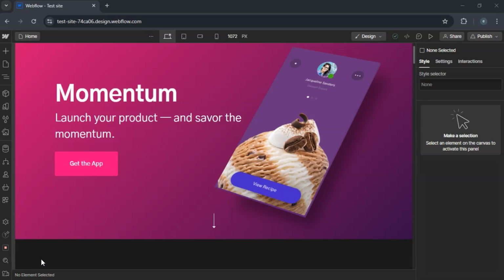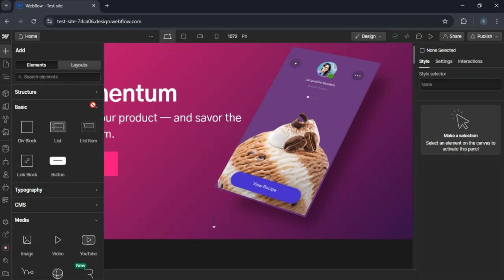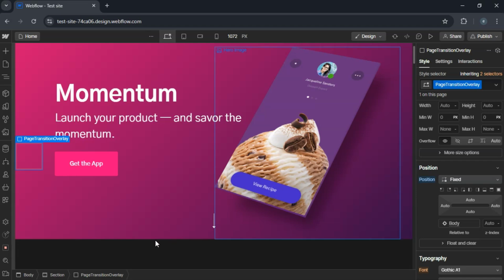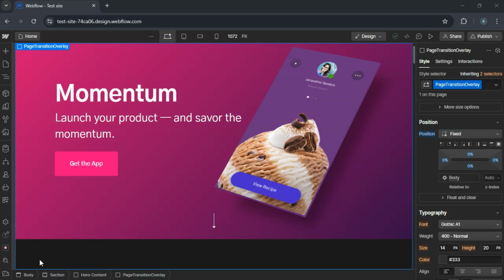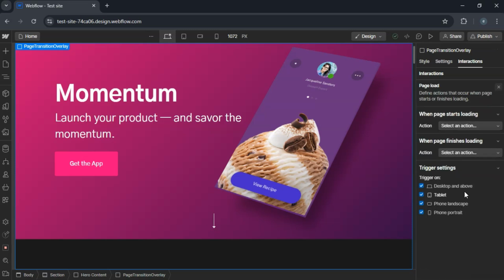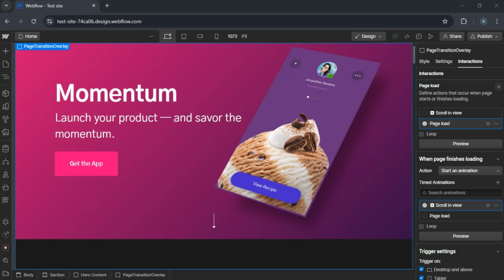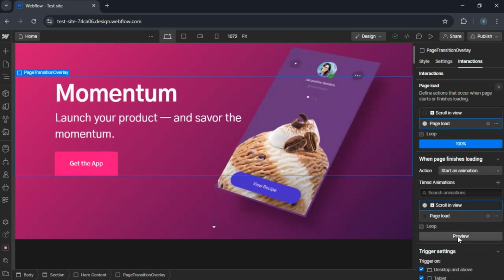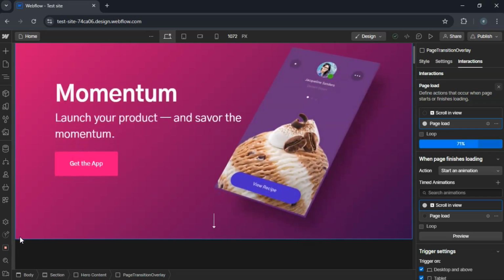How To Create Page Transition Effects In Webflow (Easily)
How To Create Page Transition Effects In Webflow

In this tutorial, I'll walk you through how to add smooth page transition effects in Webflow to enhance user experience. You'll learn to create a transition overlay and implement custom code for seamless navigation between pages.

Adding Smooth Page Transitions in Webflow
How to Enhance User Experience with Page Effects
Step-by-Step Guide to Page Transitions in Webflow